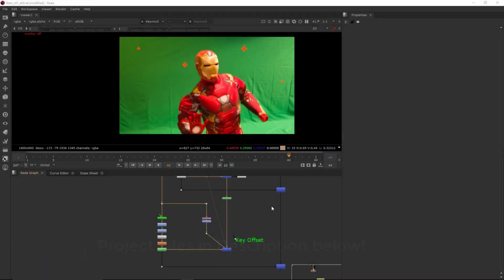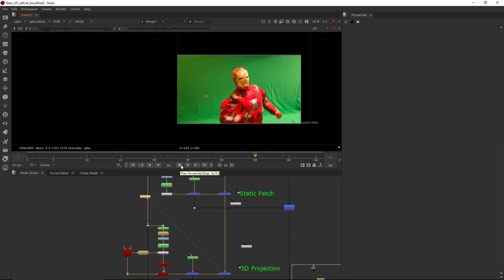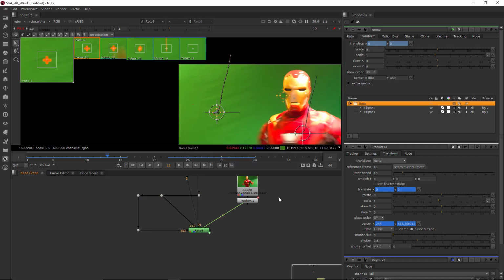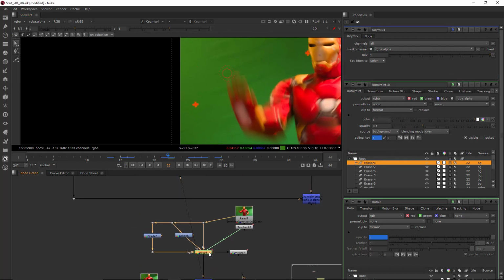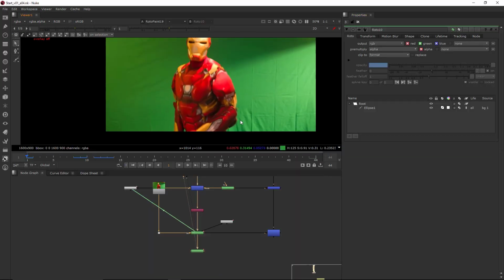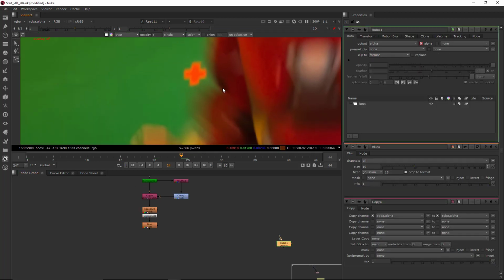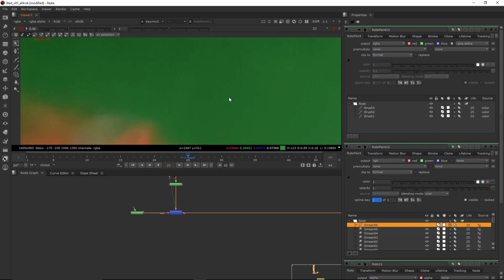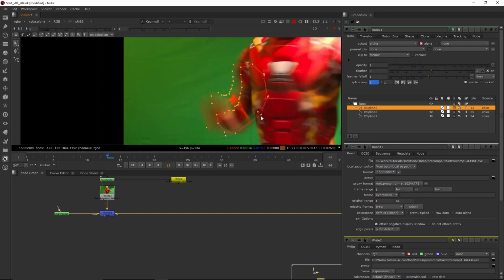Paint and Roto for Feature Film VFX: 01 Marker Removal in Nuke (Part 3 of 4)